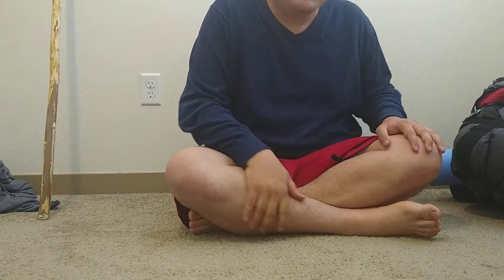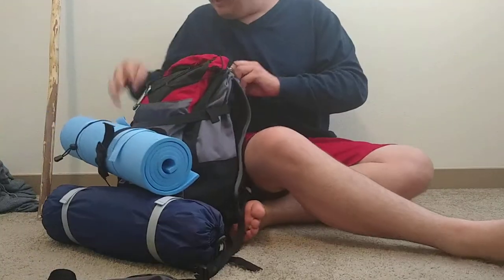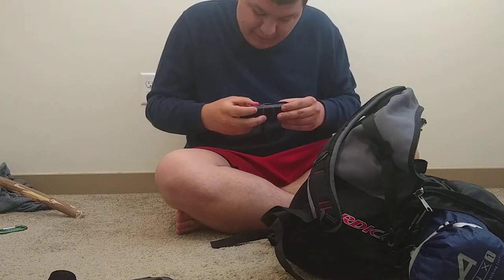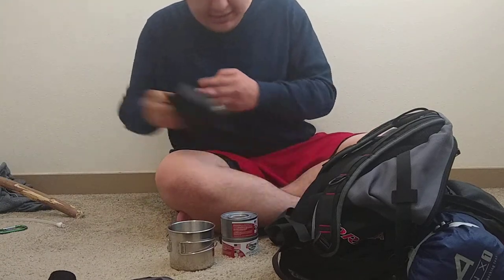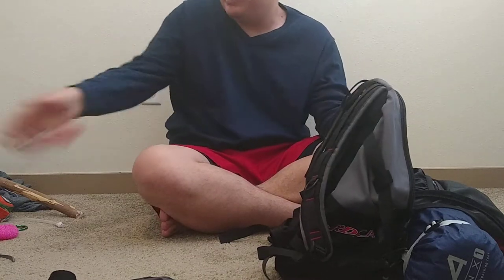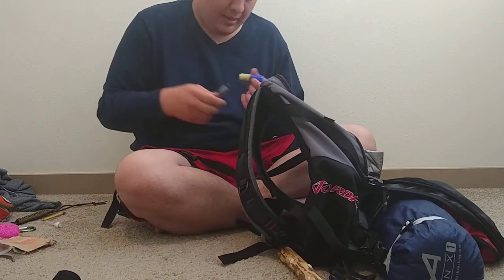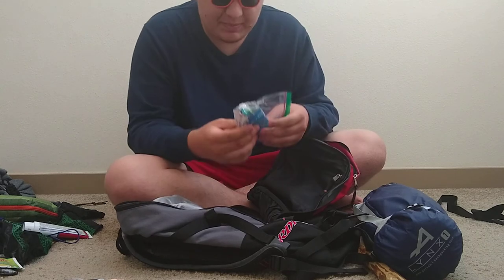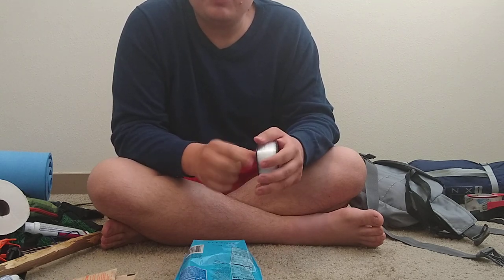My gear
The video cut off at the end, the only thing you missed was the fishing line, the bait and my water bottles. Please leave comments I'm lonely and like validation thanks